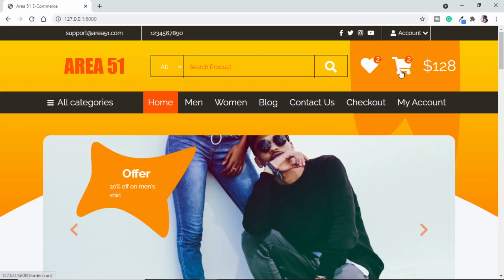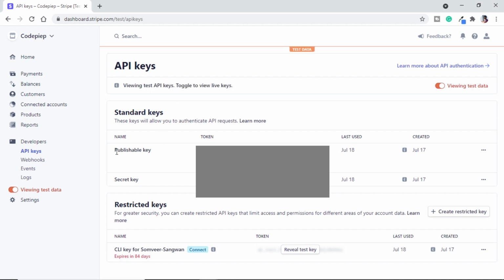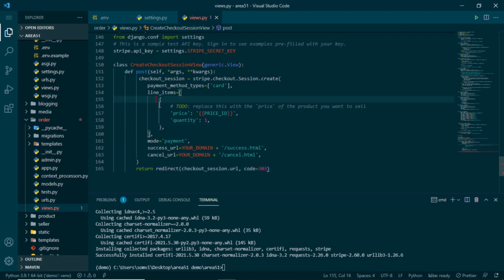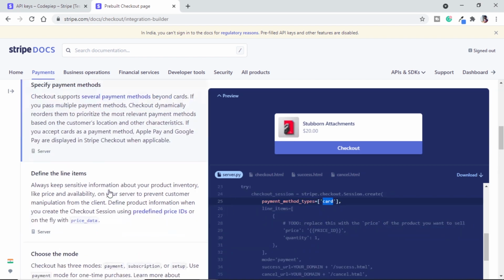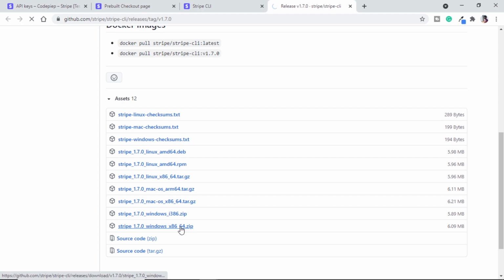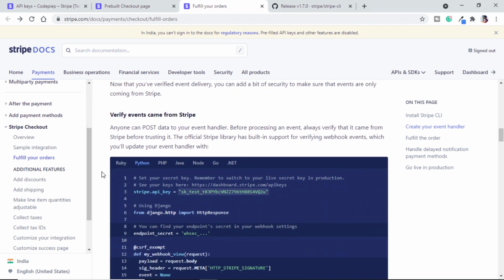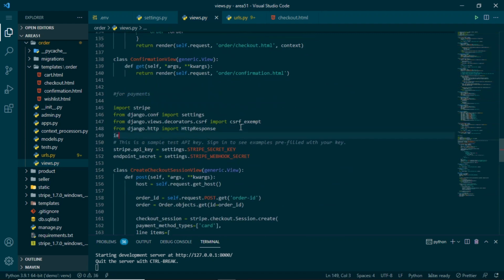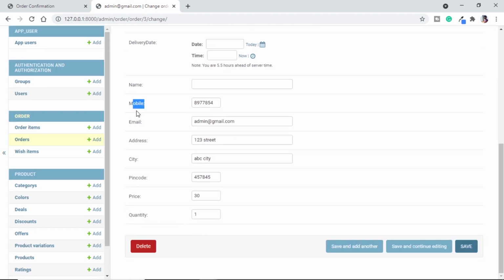setup payments in django ecommerce - stripe payment gateway | Backend #14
Timestamps:
00:00 | Intro
00:56 | Setting Django Environ
03:40 | Setting Up Stripe
6:16 | Create Checkout Session View
11:18 | Adjusting Checkout And Preview Page
11:56 | Checkout Button
13:50 | Stripe Chakout Page test
14:15 | Using Stripe CLI for test
15:51 | Event Handler
20:10 | Order Processing After Payment
25:07 | Final Test
26:40 | Conclusion